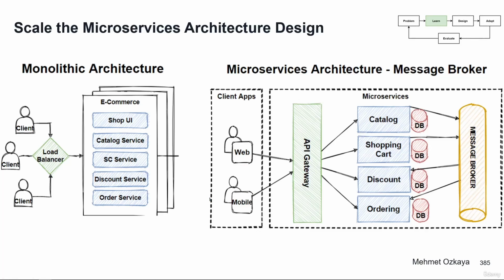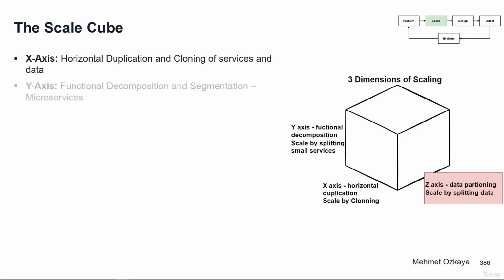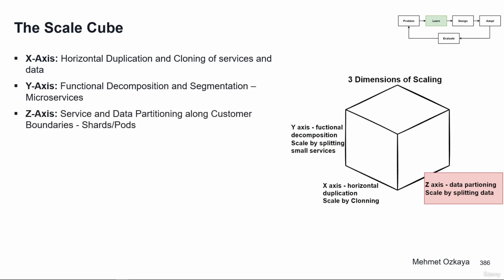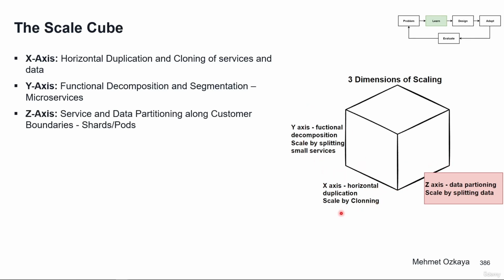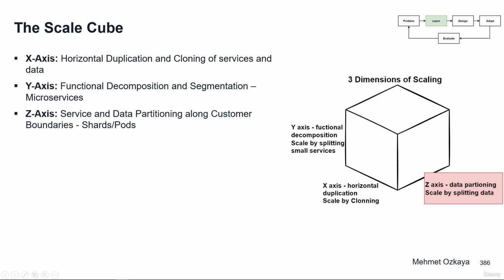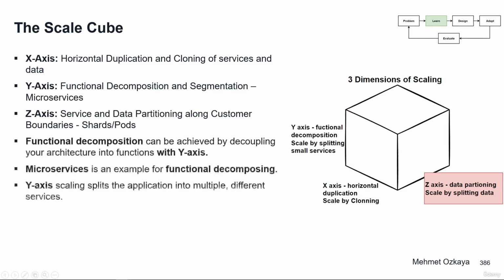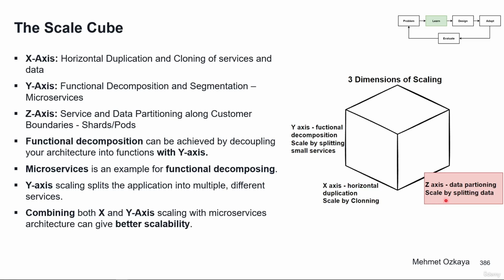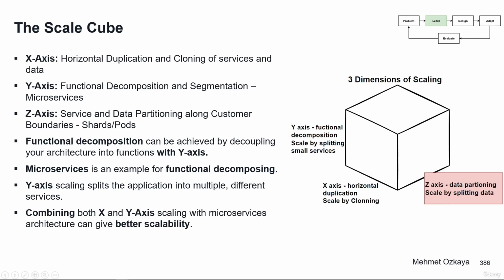002 The Scale Cube